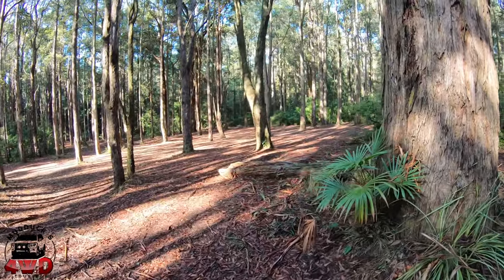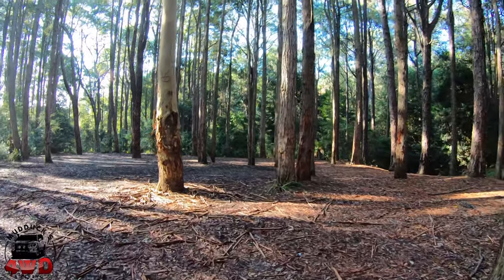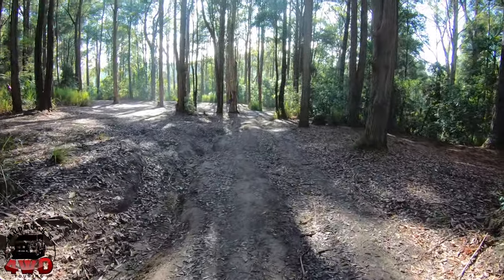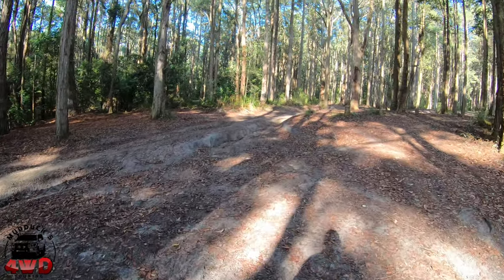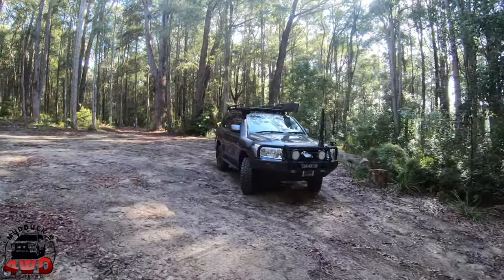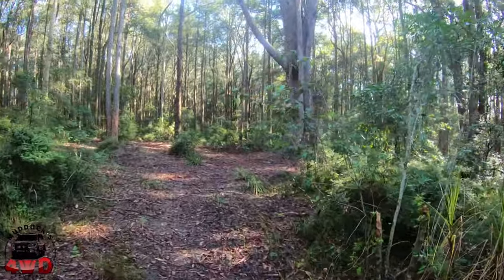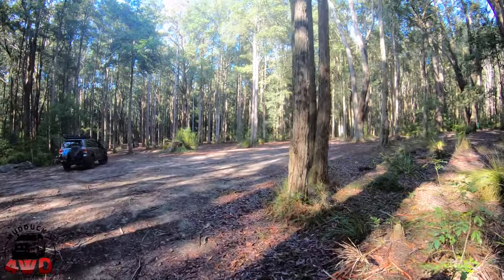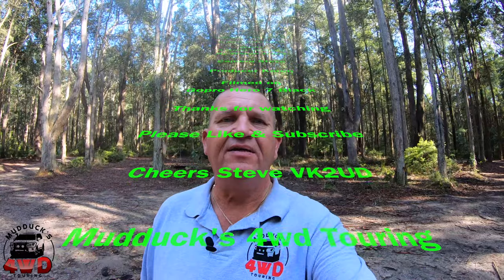Spotlight on Campgrounds, Turpentine Camping area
A look at Turpentine Camping area in the watagan state Forest,

A nice "less used" spot with NO facilities.

This video was shot well before COVID19 restrictions came in. I cant wait to get out and film again.

Wayne Jones

Cheers Steve